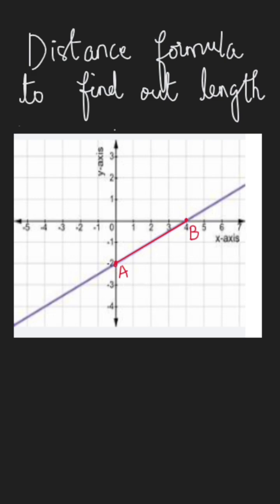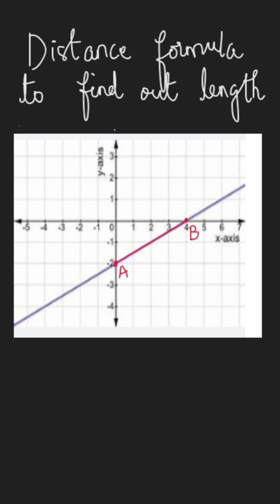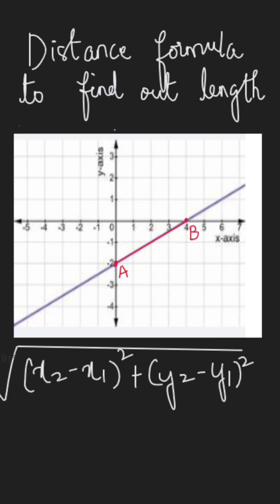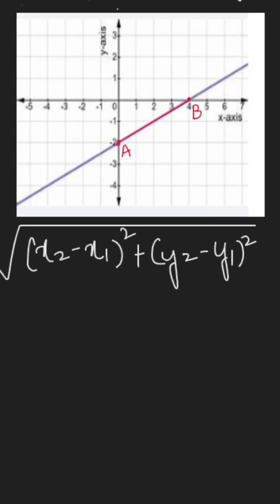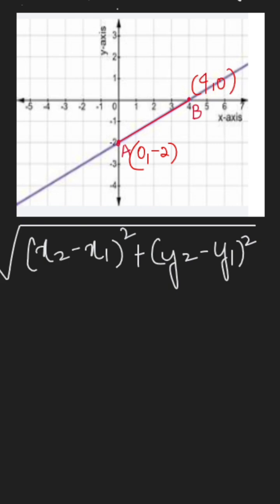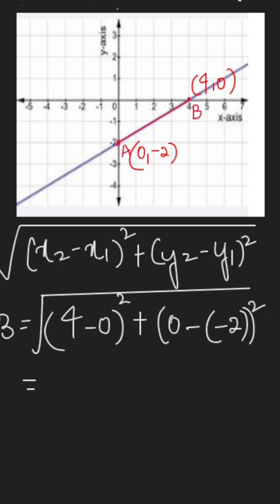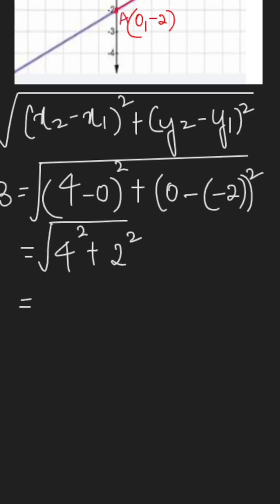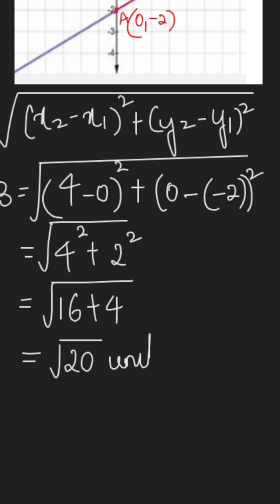How to find out the length of the line using distance formula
The video introduces the concept of the distance formula, which is used to find the distance between two points in a coordinate plane.